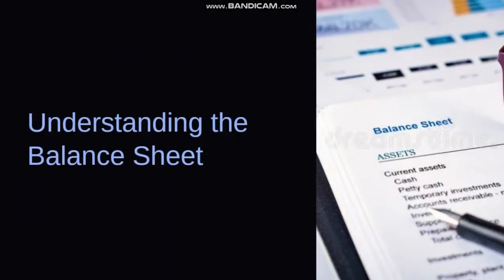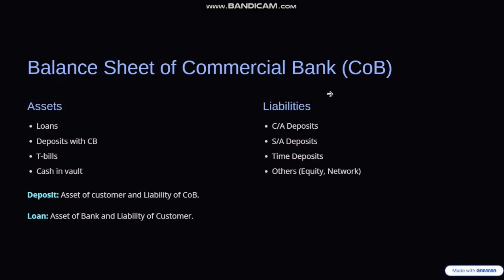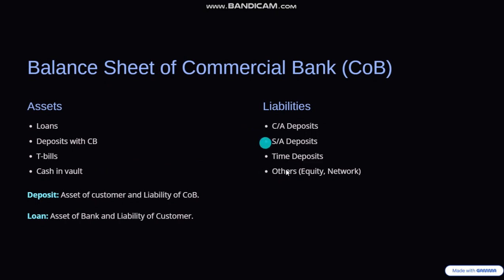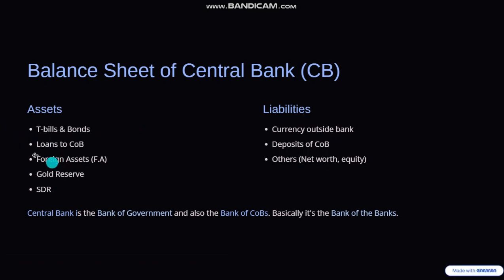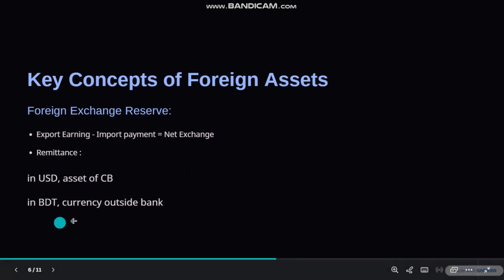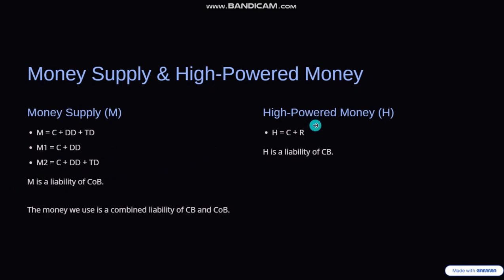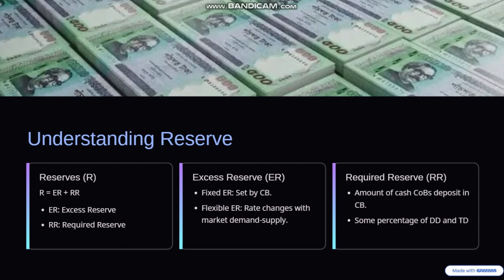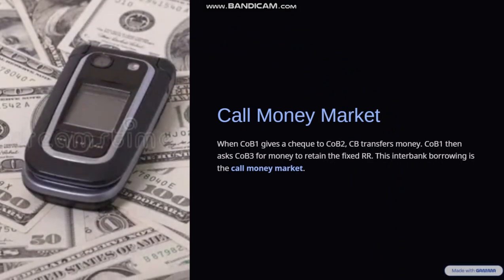Balance Sheet of CoB and CB|| Macro Economics|| Money and Banking|| Principles of Economics|| SUST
Welcome! If we haven’t met yet before - Hey 👋 I’m Kabbo, a content creator and owner of my youtube channel. Through my videos here on this channel, I share content about my travels, entertainment and lifestyle. Hope you find my videos fun!